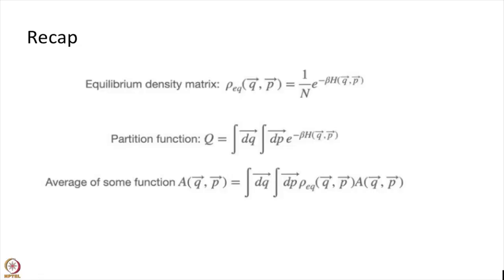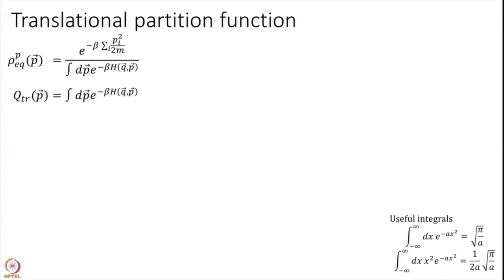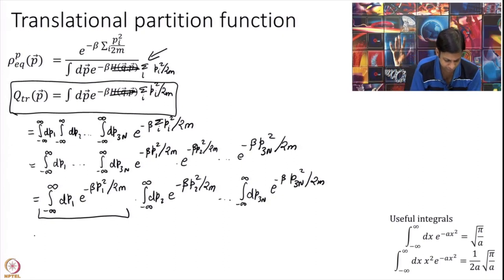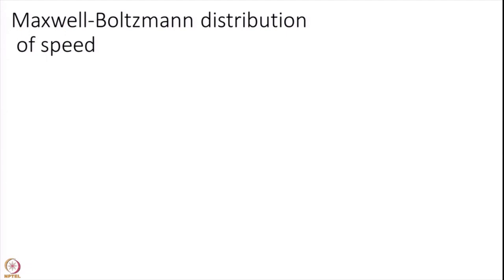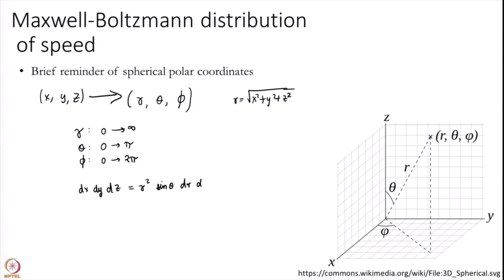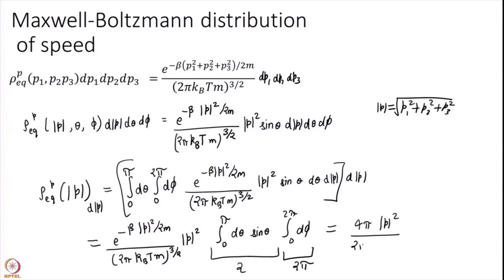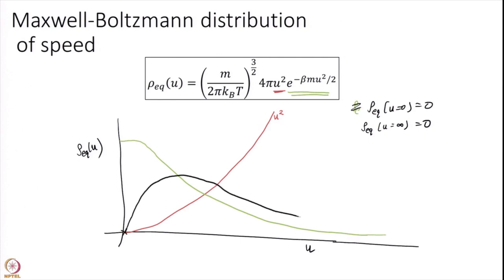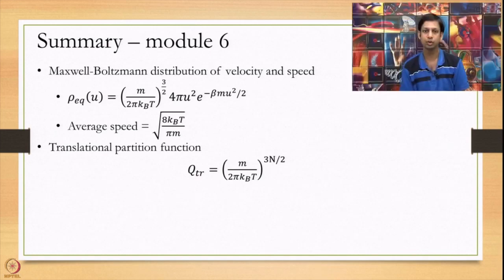Maxwell Boltzmann distribution: how fast are molecules moving?